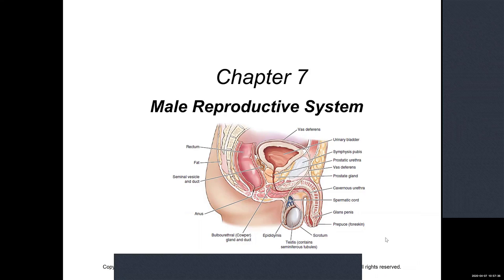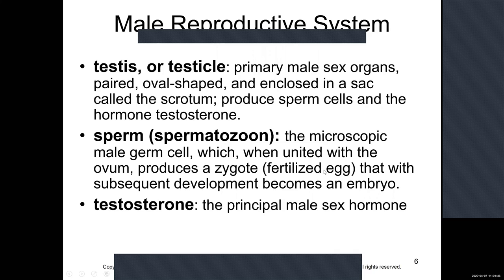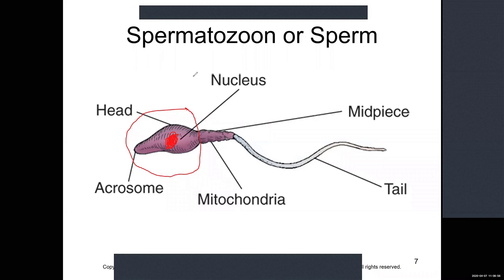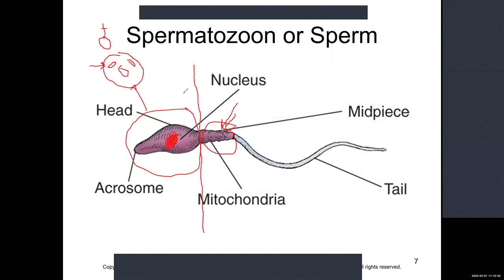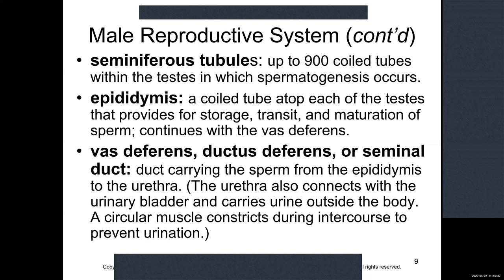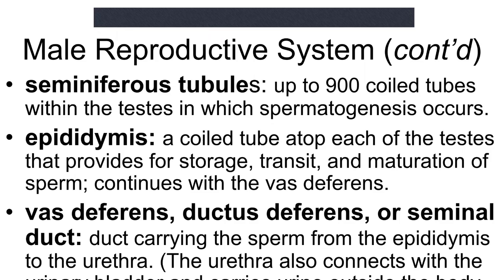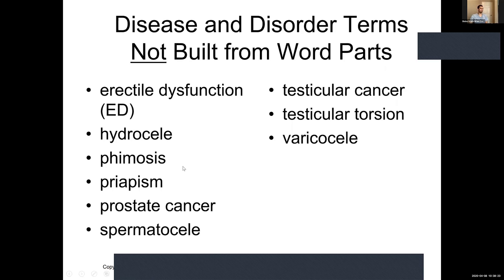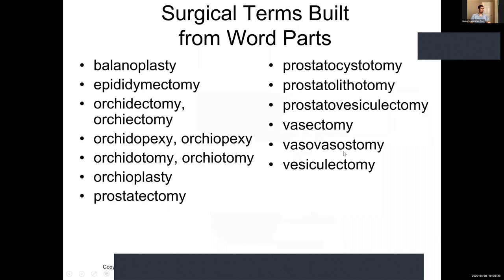Ch 7 Medical Terminology Male Reproductive System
Textbook: Lafluers 9th edition